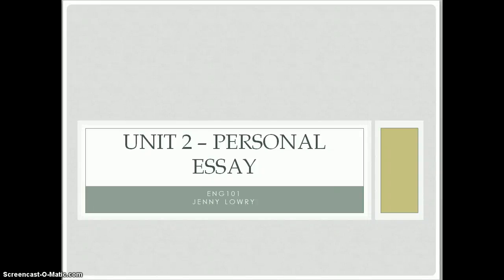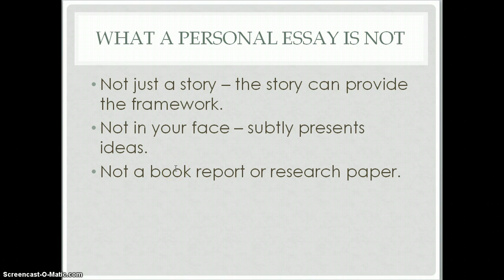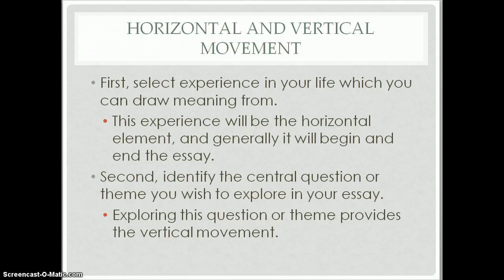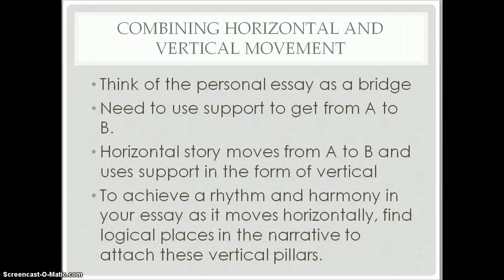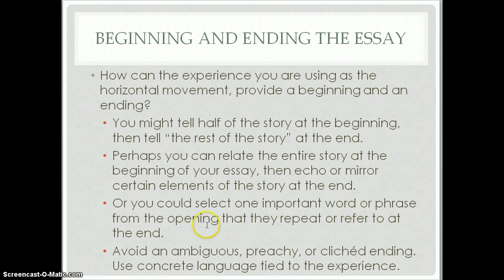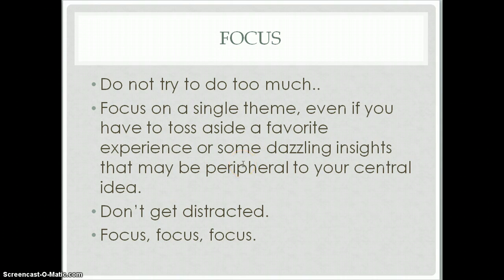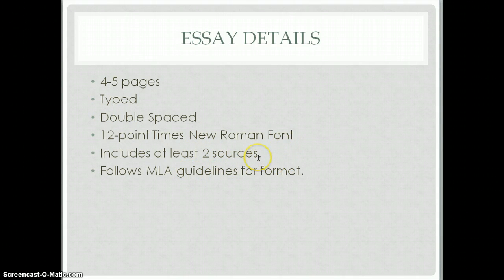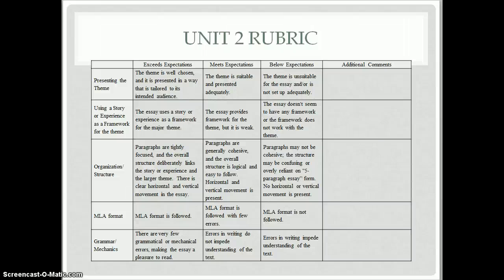Unit 2 Personal Essay intro